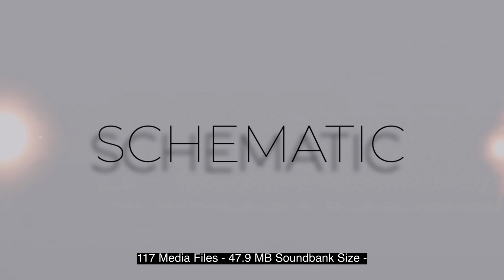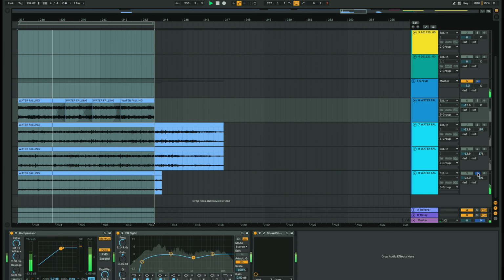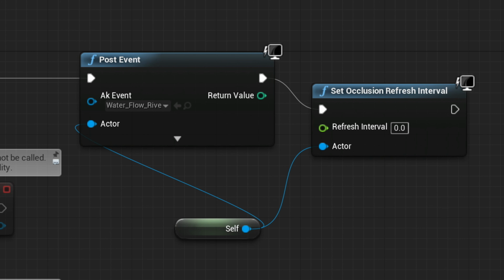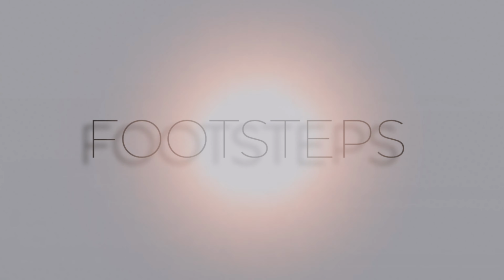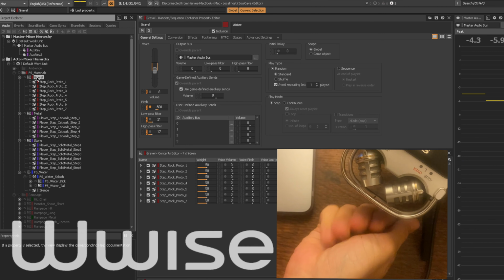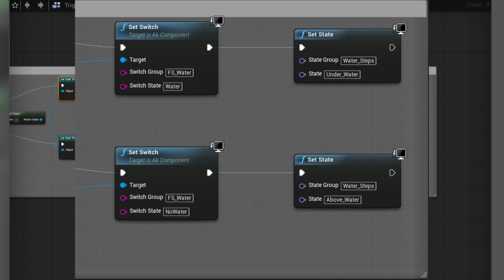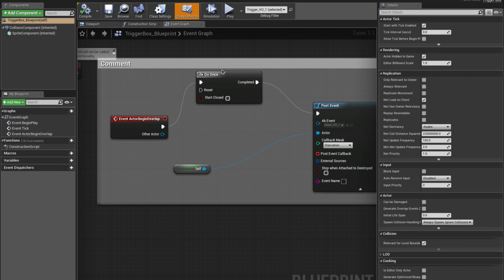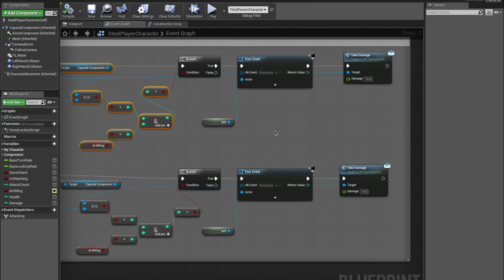🎮 UNREAL WWISE 🎮 How to GAME AUDIO 🔥 Sound Design & Implementation | Herve Carpentier de Changy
In Depth technical demo reel for a personal project using UE4 and Wwise. All sounds made from scratch.

TimeSTamps
00:00 - Intro -
00:12 - GamePlay -
01:06 - Schematic -
01:14 - Ambience -
04:12 - FootSteps -
05:12 - Water Puddles -
06:30 - Character's Voice -
07:22 - Monster & Combat System -